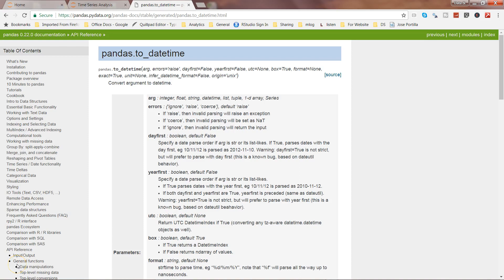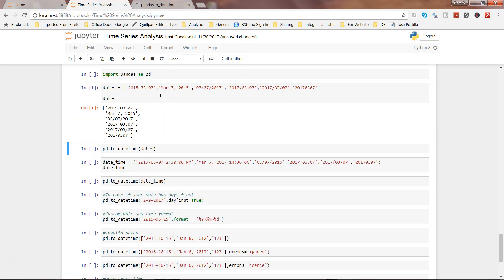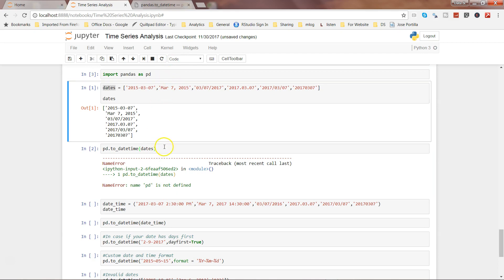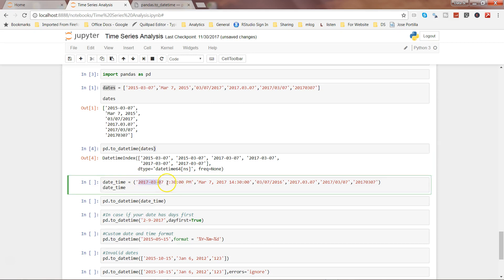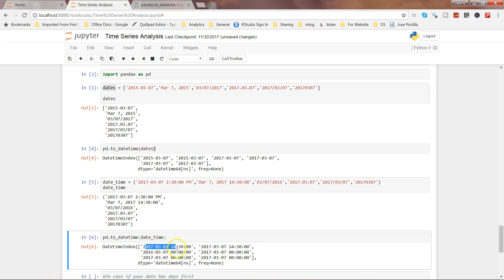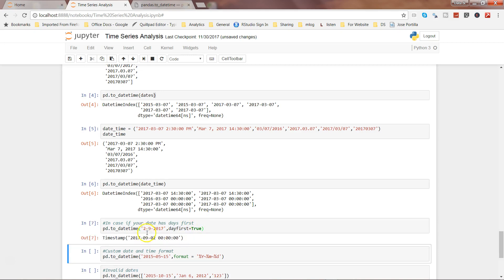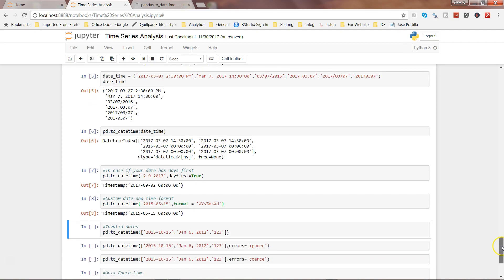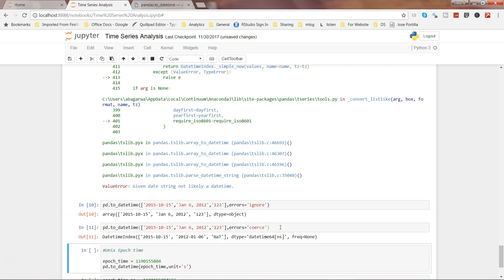How to Format Dates in Python | Pandas to_datetime function to format dates properly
In this video I have talked about how you can format the dates in Python using pandas library. Date sometimes can be noisy and not in proper format for data analysis and using to_datetime function with its relevant parameters, you can make it proper for front end data analysis and visualization.